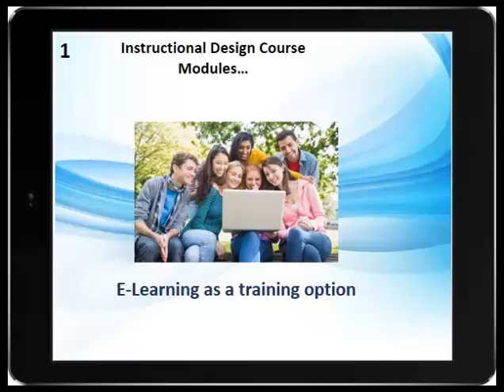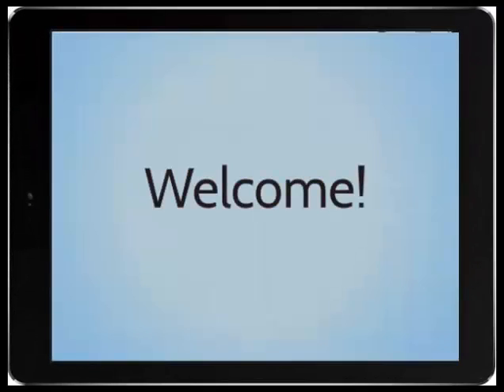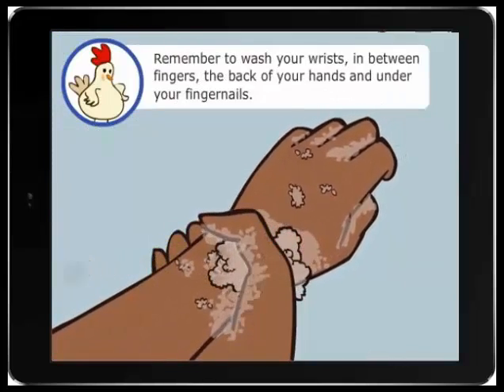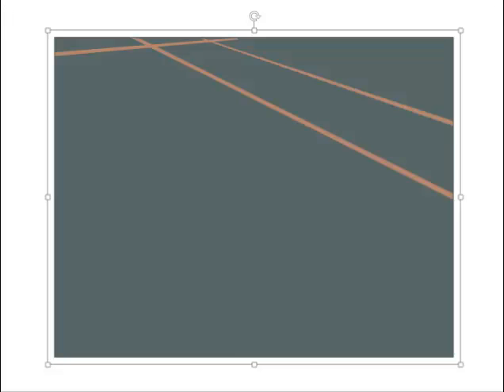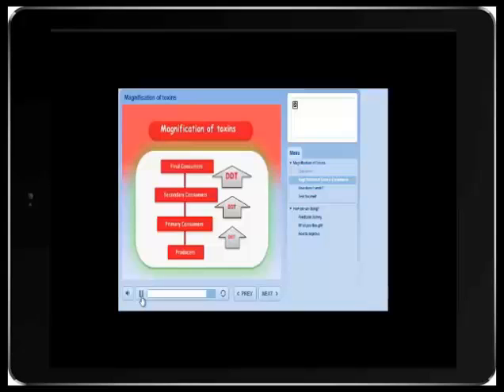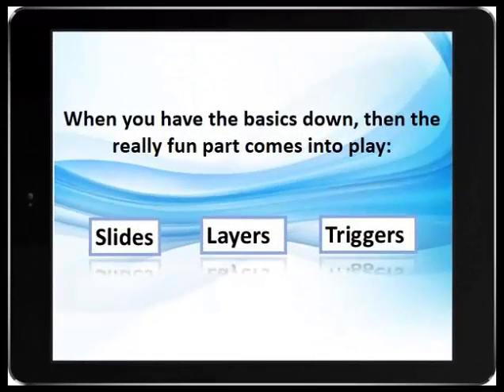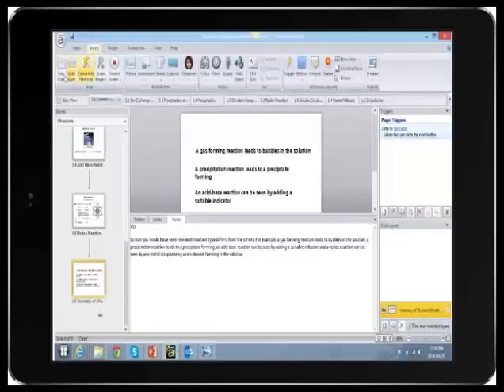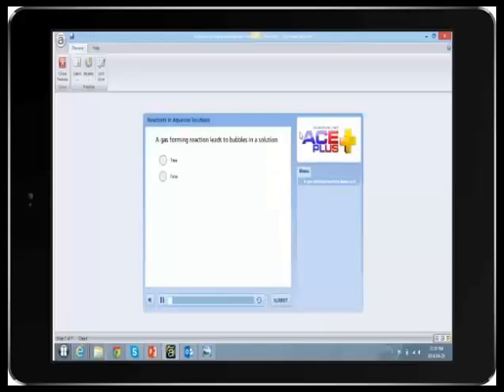eLearning Course Preview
Watch our preview to our eLearning course creation.  This course is offered online once a week for 12 weeks.  No costly training.  Additional feedback sessions included post training.